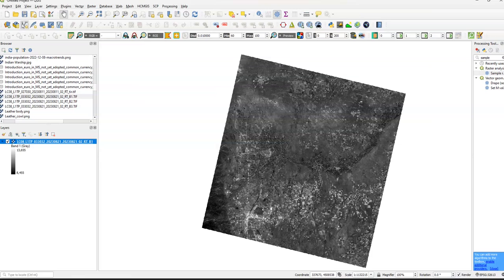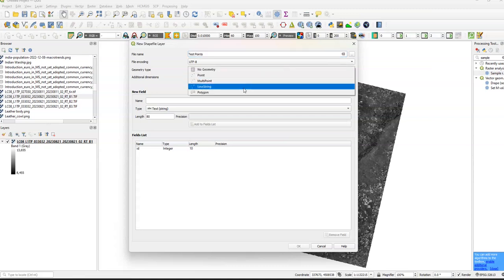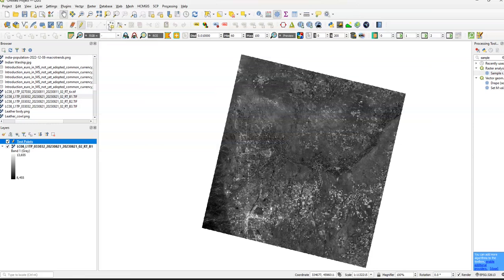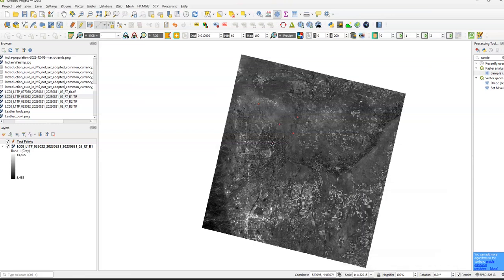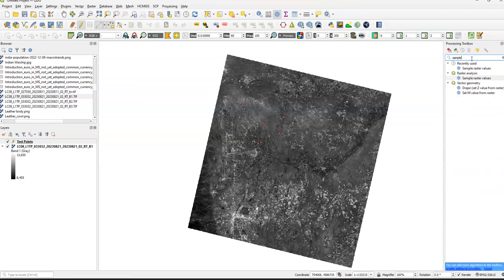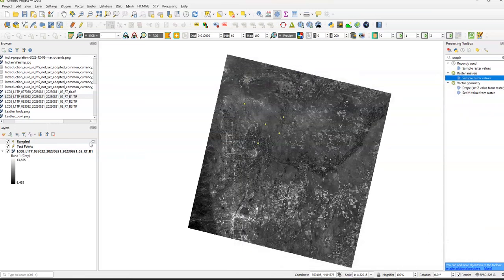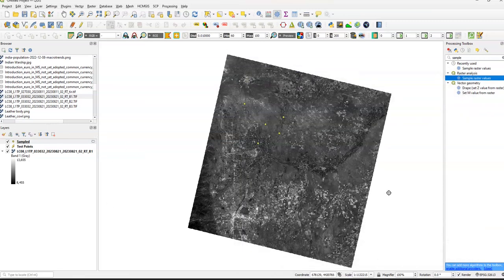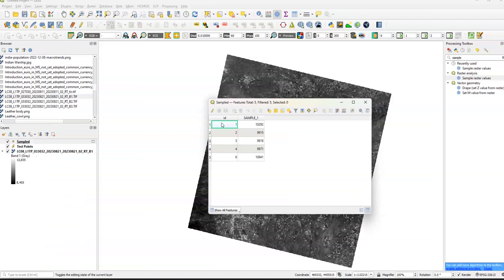QGIS - Extracting Point Data from Raster Files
Quick Guide on how to extract Point Data from Raster files in QGIS